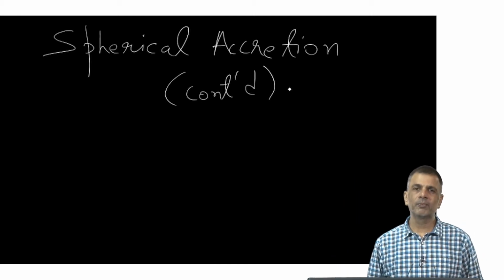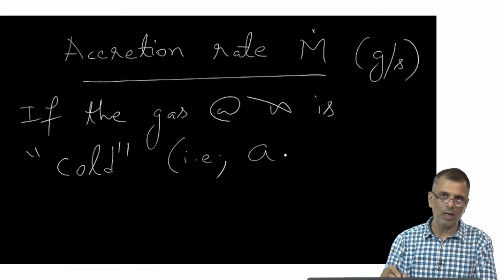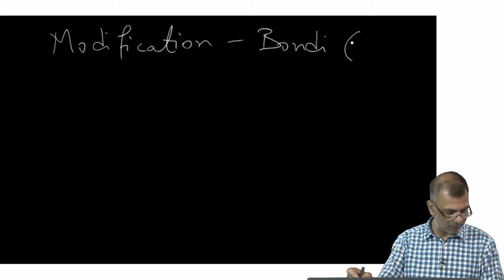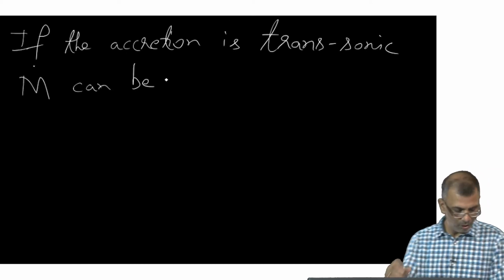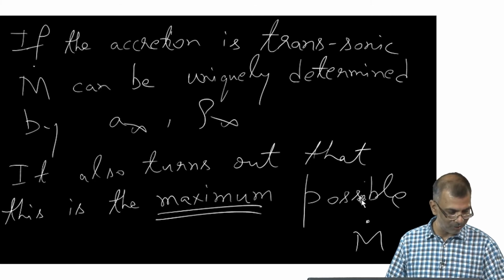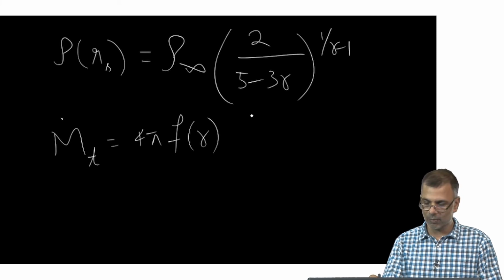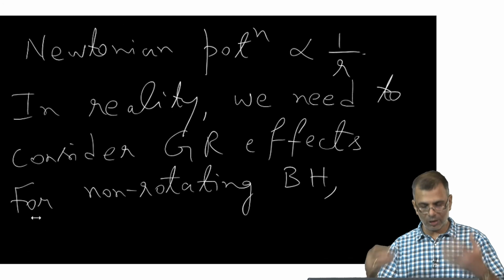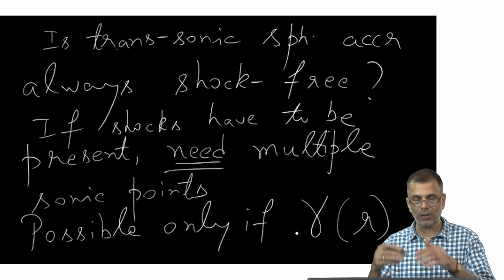mod07lec37 - Spherical accretion onto a compact object : Solutions for flow properties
Deriving expressions for accretion rate, flow density and sound speed; concept of accretion radius